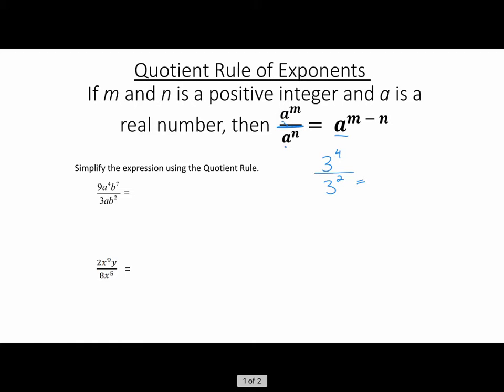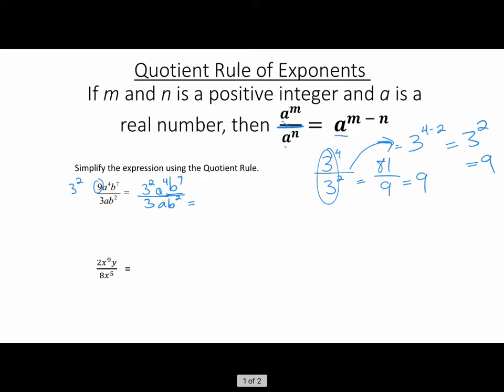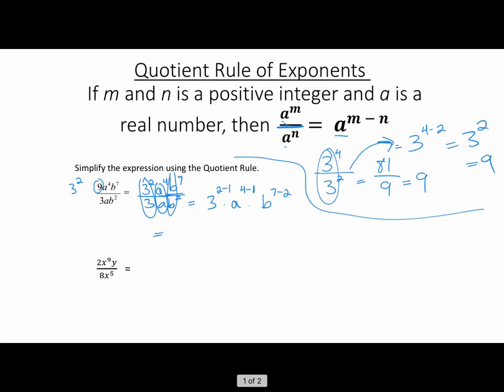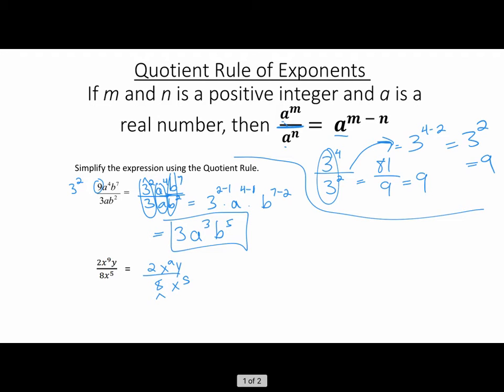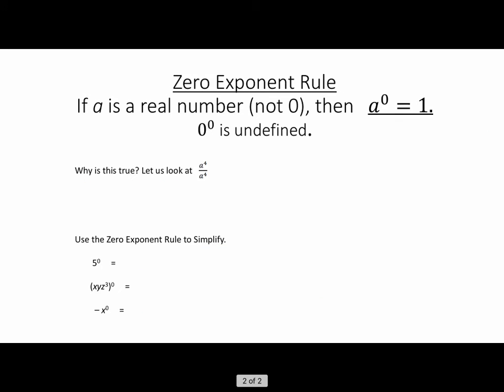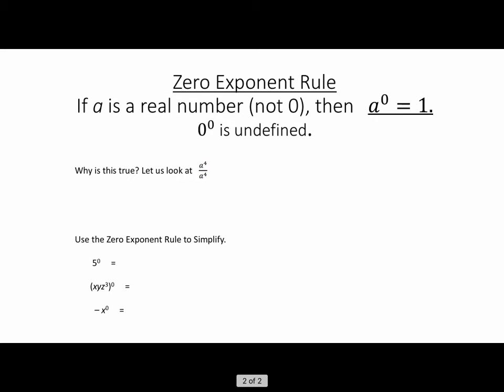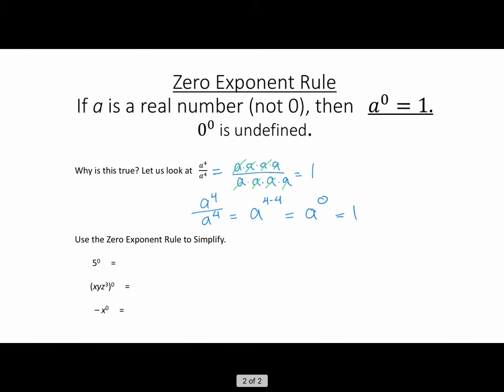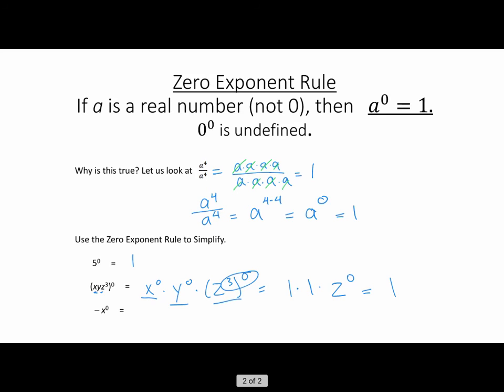Section 5.1 objective 5, quotient and zero rule